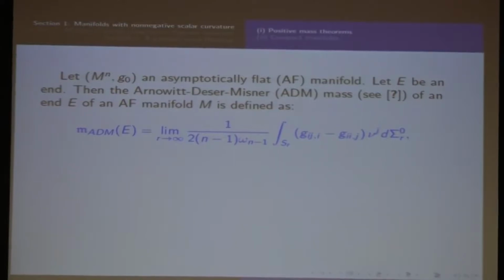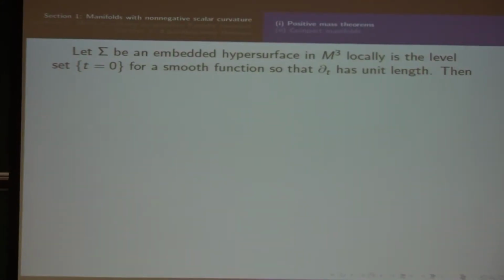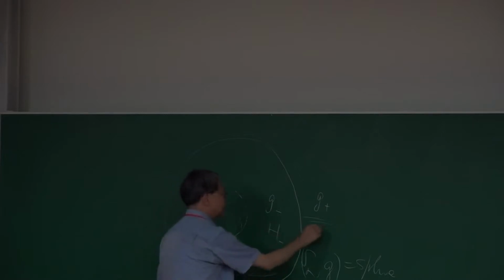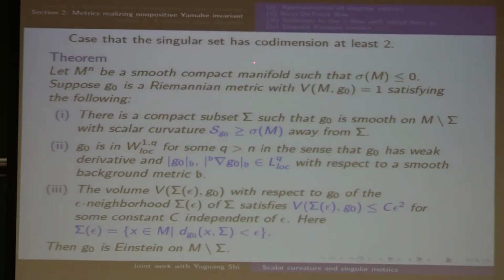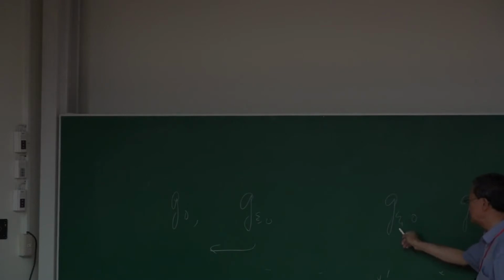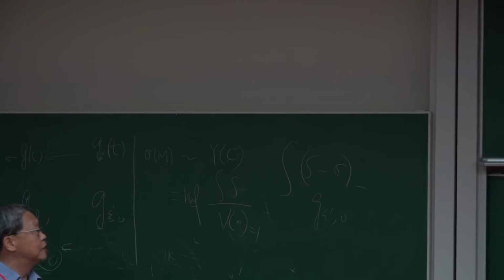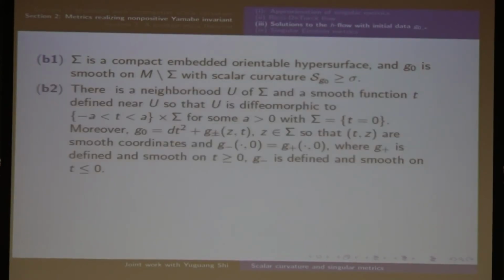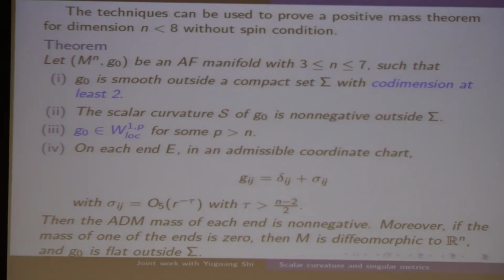2017 NCTS Mini Course and Workshop on Ricci Flow and Related Aspects 0613 Talk36